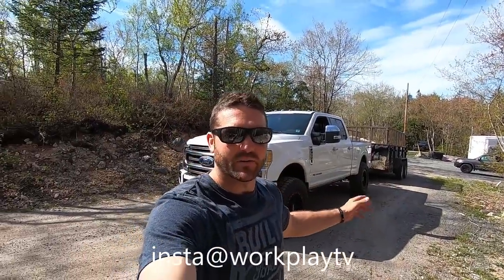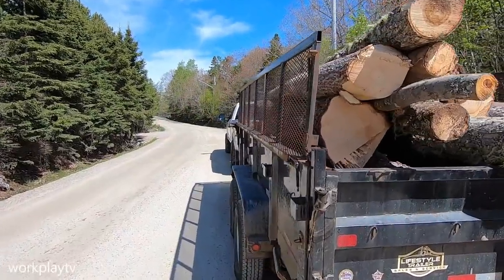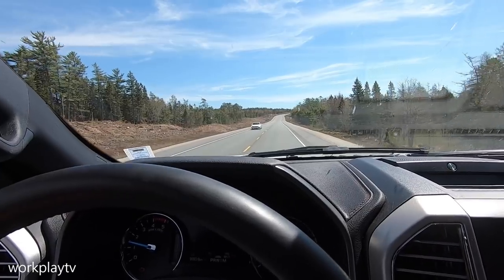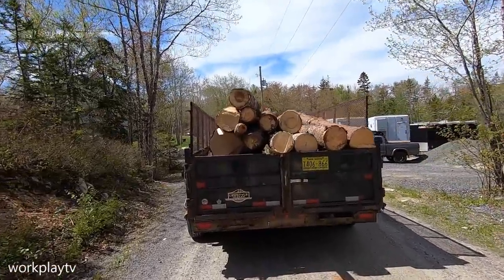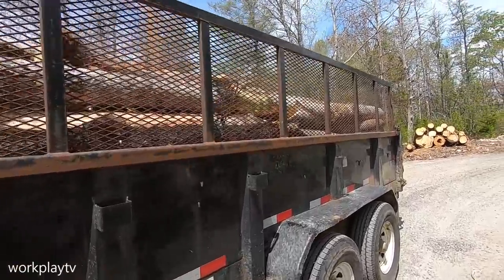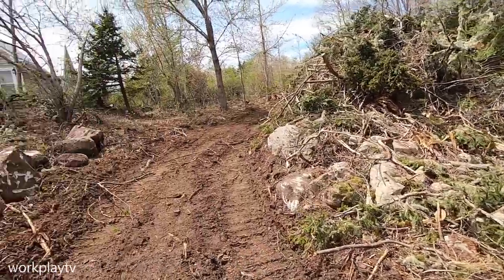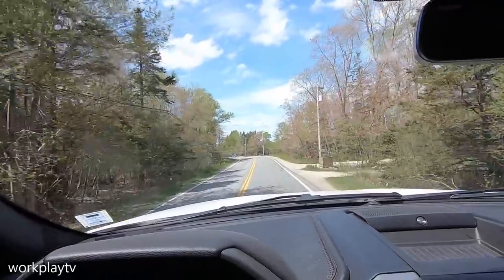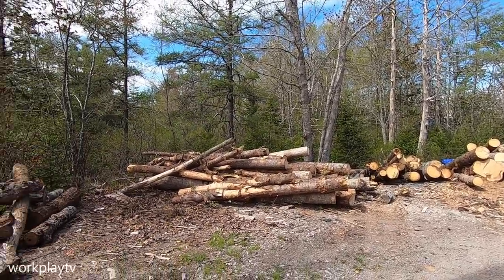2020 SUPERDUTY HAULING LOGS & LARGE LOT CLEARING JOB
Wow this truck has some serious power and the poor trailer keeps going! Watch the video to see how much a couple days at work makes on a lot.